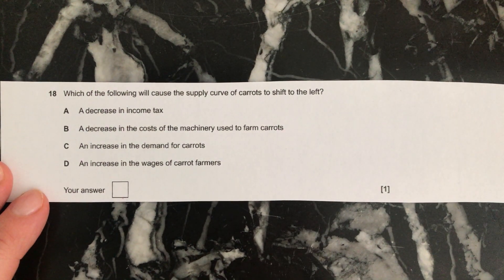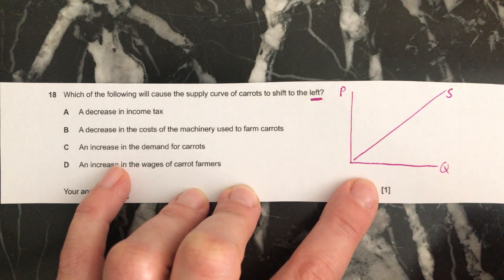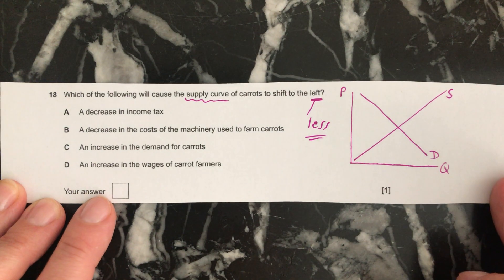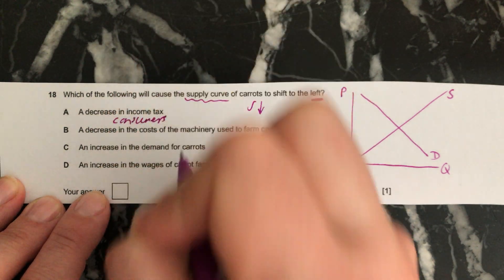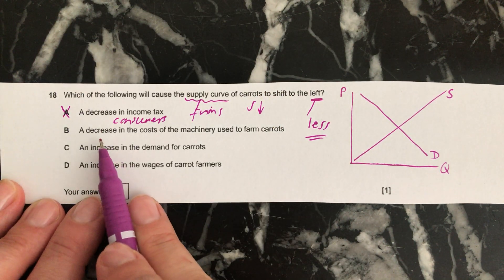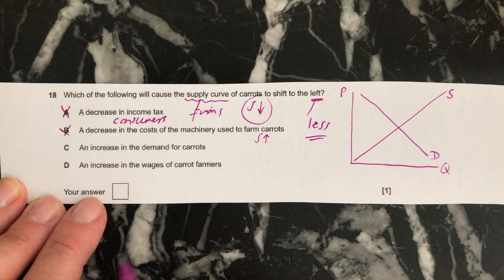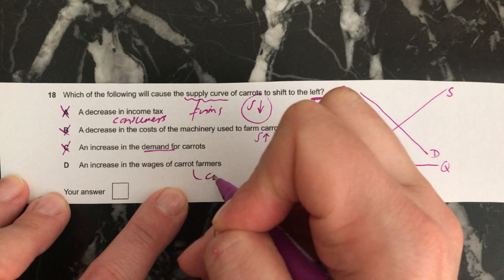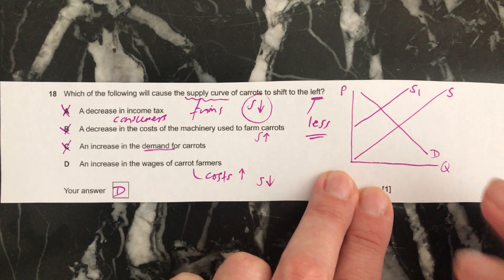Supply curve shift causes - multiple choice question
Explaining the potential cause of a leftward shift of the supply curve including a demand and supply diagram.